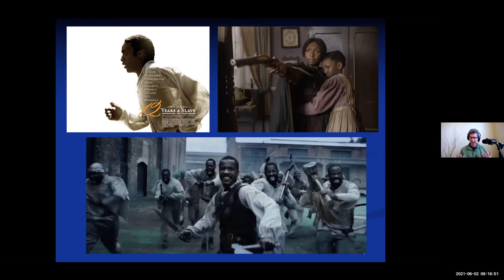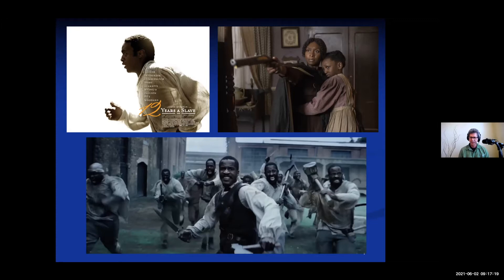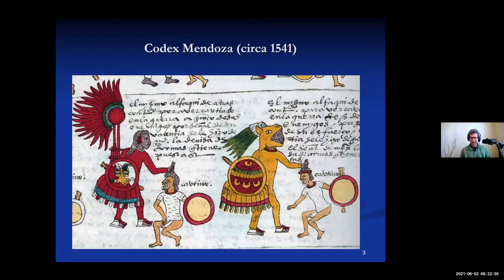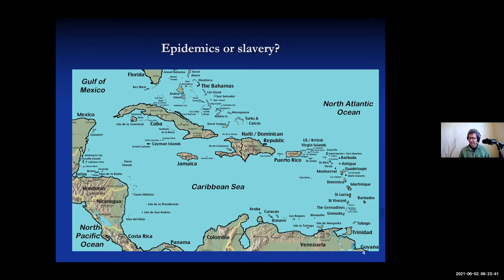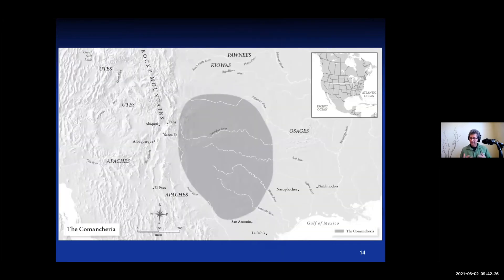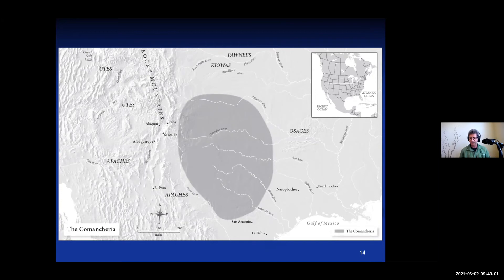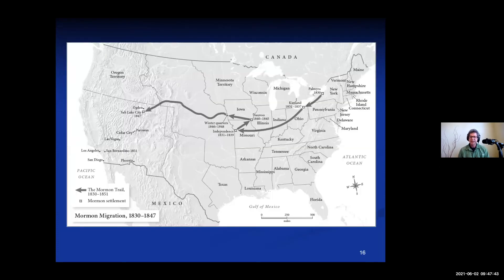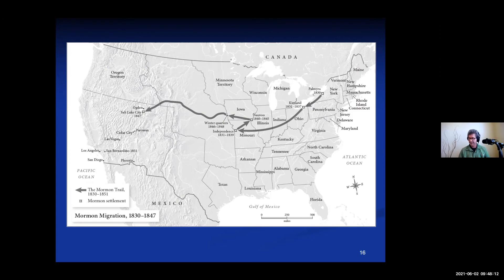"The Other Slavery"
Presentation by Andrés Reséndez for UNFREE: Coerced labor across time and place. This was the 2021 ORIAS Summer Institute for Community College Instructors.

Our opening talk explores the system of bondage that targeted Native Americans, a system that was every bit as terrible, degrading, and vast as African slavery. Anywhere between 2.5 and 5 million Native Americans may have been enslaved throughout the hemisphere in the centuries between the arrival of Columbus and the beginning of the 20th century.  And, interestingly, in contrast to African slavery which targeted mostly adult males, the majority of these Indian slaves were women and children.

Andrés Reséndez is a professor of history at the University of California, Davis.  His specialties are early European exploration and colonization of the Americas, the U.S-Mexico border region, and the early history of the Pacific Ocean.  His latest book, The Other Slavery: The Uncovered Story of Indian Enslavement in America (Houghton Mifflin Harcourt, 2016), was a finalist for the 2016 National Book Award and winner of the 2017 Bancroft Prize from Columbia University.  He teaches courses on food and history, Latin America, and Mexico.  More recently, he has been focusing on the "Columbian moment" in the Pacific, beginning with the first expedition that went from America to Asia and back (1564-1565), thus transforming the Pacific into a vital space of contact and exchange (Conquering the Pacific: An Unknown Mariner and the Final Great Voyage of the Age of Discovery).